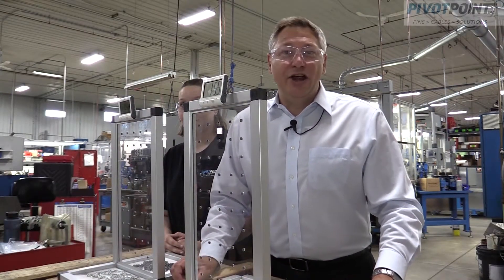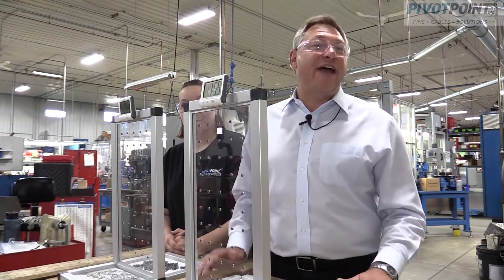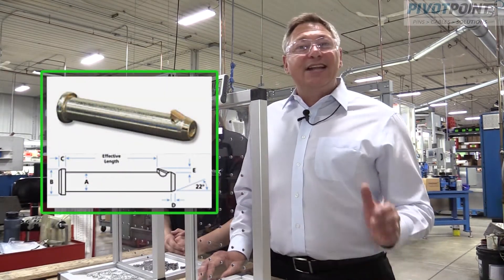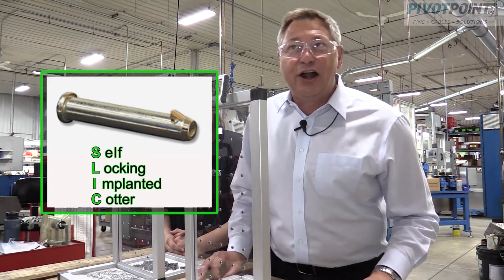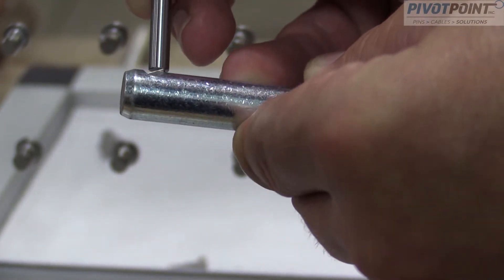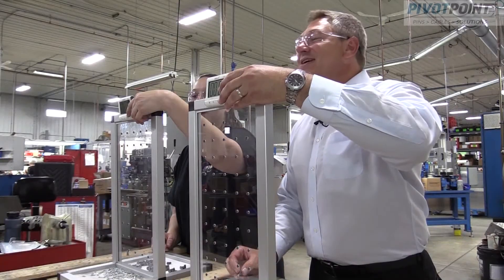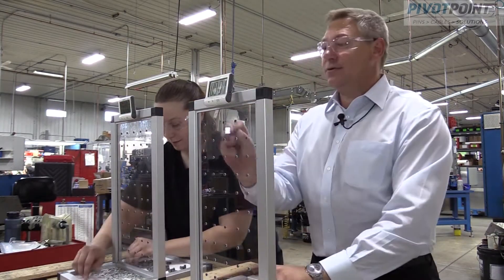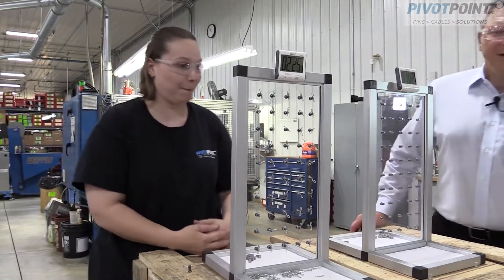SLIC Pin Challenge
See how the SLIC Pin can speed assembly operations by over 2-1/2 times!  The SLIC Pin faces off against a pin and cotter in this quick video of our actual assembly speed test